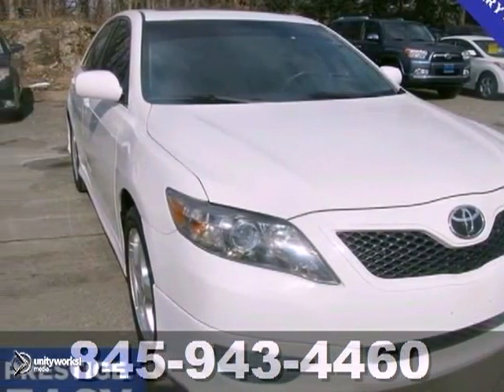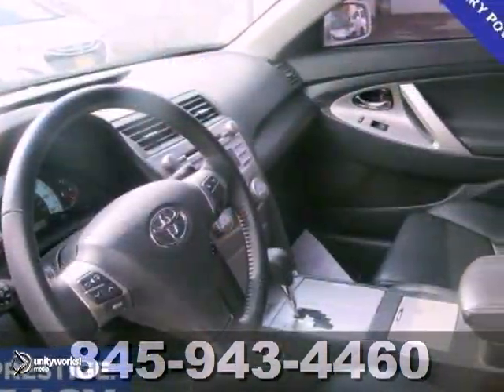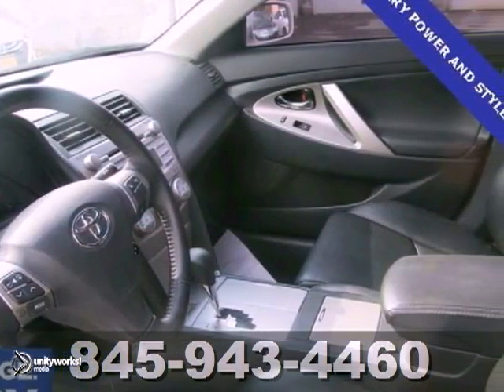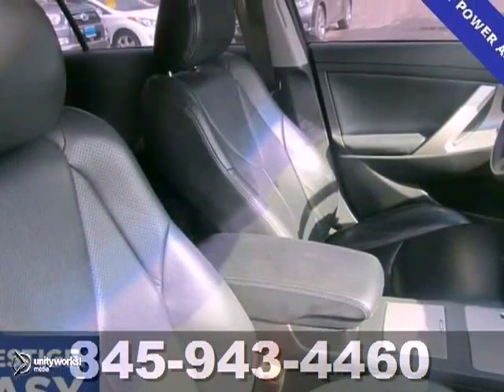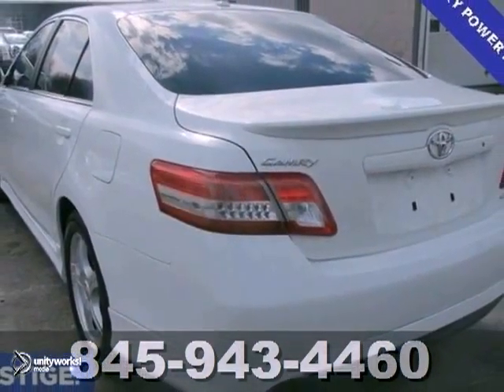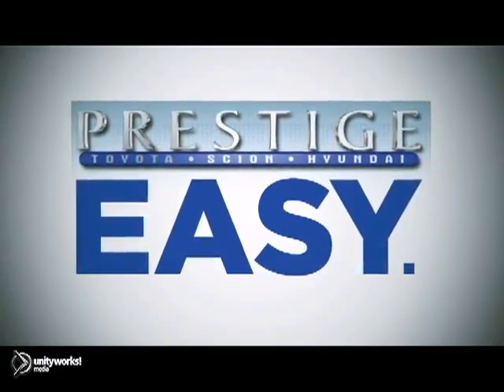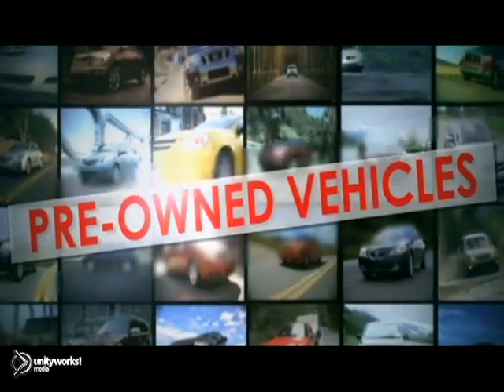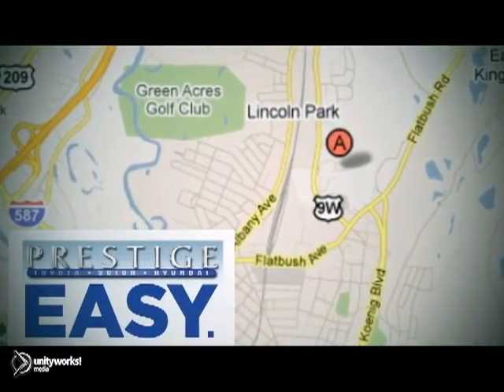2010 Toyota Camry Kingston NY Poughkeepsie, NY AU603292 - SOLD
Year: 2010
Make: Toyota
Model: Camry
Trim: SE
Engine: 3.5L V6 SMPI DOHC
Transmission: 6-Speed Automatic Electronic with Overdrive
Color: White
Mileage: 20924
Stock #: AU603292
CAMRY SE , 6 Cylinder, JBL, Leather, Sunroof !! LOOKING TO LOWER YOUR MONTHLY PAYMENTS ?? NOT ALWAYS EASY, BUT THE COMBINATION OF OUR PRICING OUR VEHICLES BELOW MARKET , OUR TOP DOLLAR FOR TRADE APPRAISAL POLICY AND OUR STRAIGHT FORWARD FINANCING POLICY; YOU'LL KNOW YOUR INTEREST RATE BEFORE YOU BUY THE CAR , WILL GO ALONG WAY TO ACCOMPLISHING YOUR GOAL. Stop clicking the mouse because this 2010 Toyota Camry SE is the car you've been hunting for.

Address:
756 East Chester St By-Pass